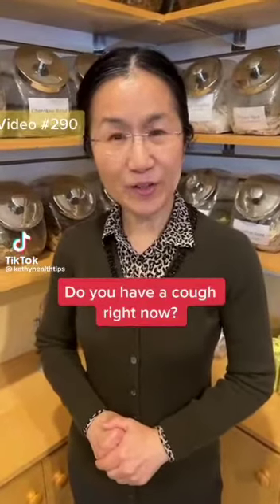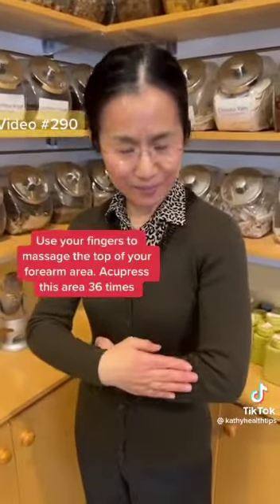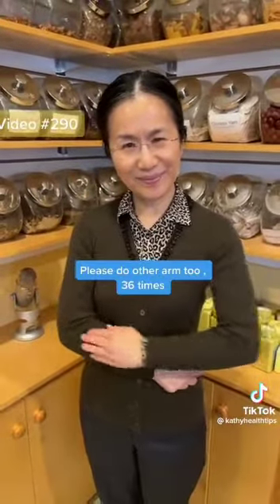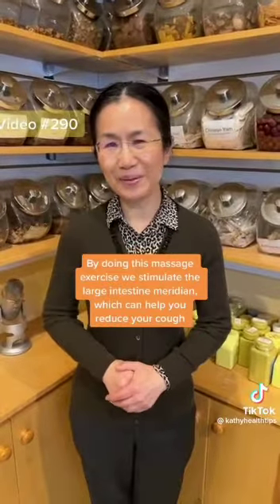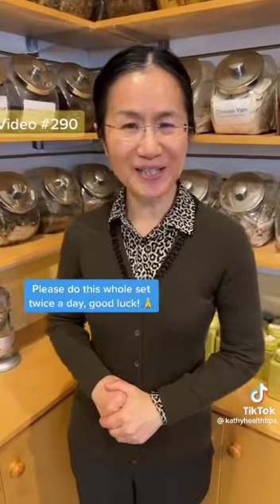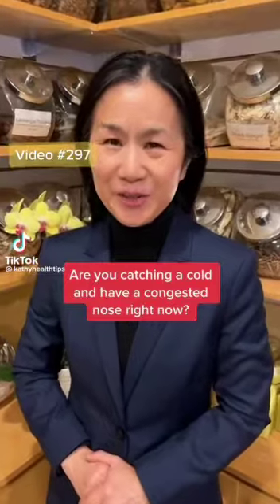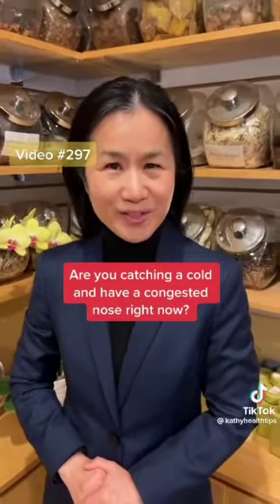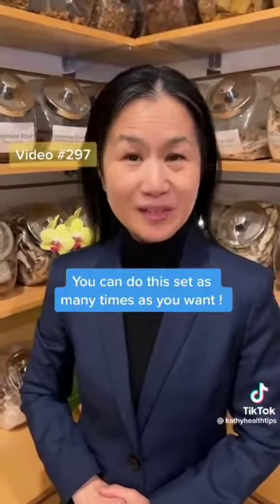Kathyhealthtips: Tips for coughing and cold symptoms Part 2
Search “Kathyhealthtips”